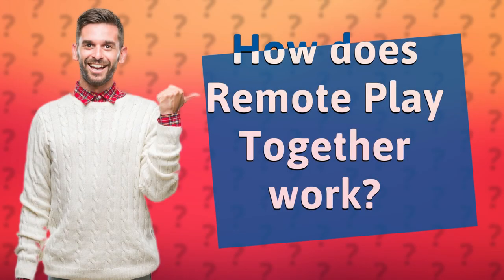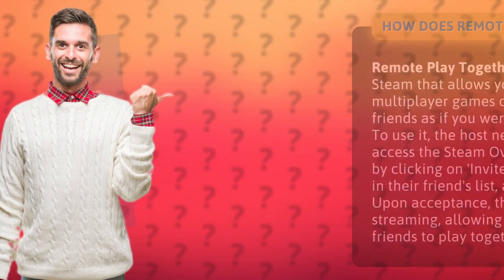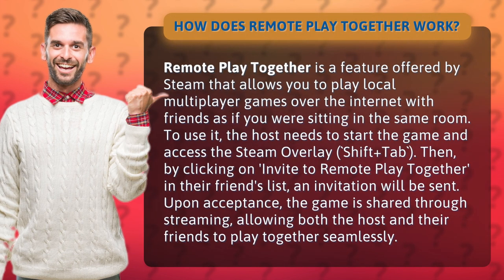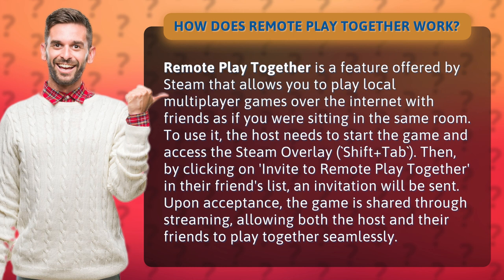How does Remote Play Together work?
Unlock the Magic of Remote Play Together • Remote Play Magic • Discover how Steam's Remote Play Together feature lets you play local multiplayer games with friends over the internet, as if they were right beside you. Learn how to invite friends and share the gaming experience seamlessly through streaming.